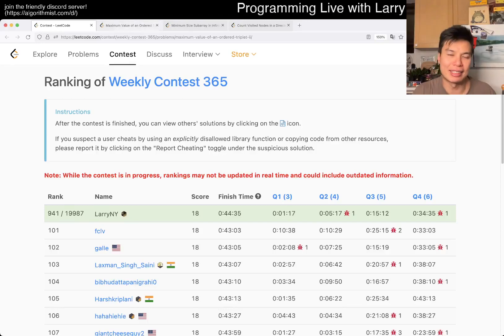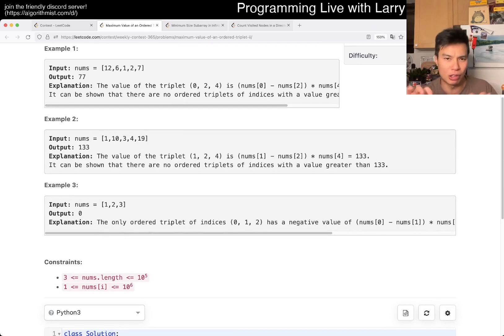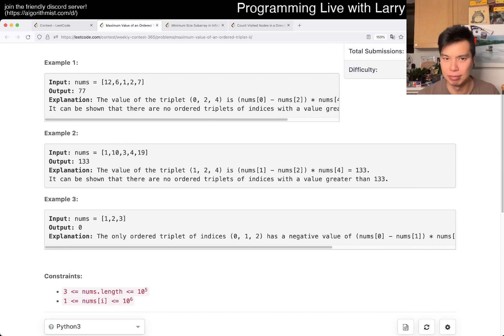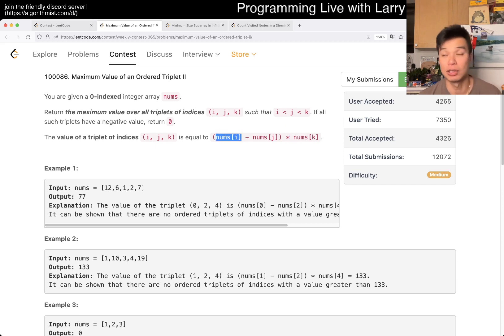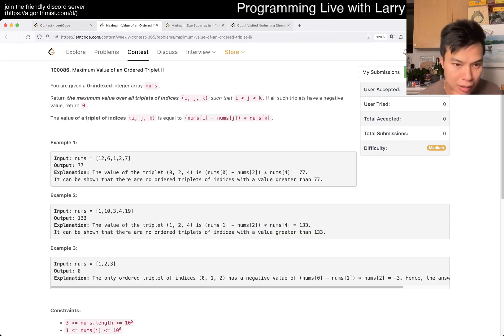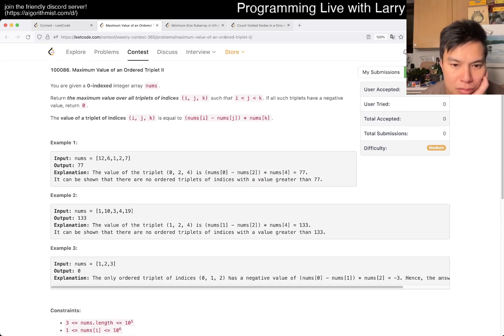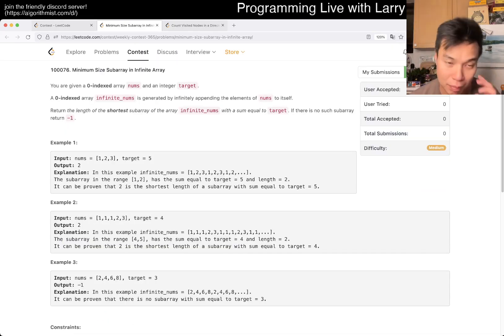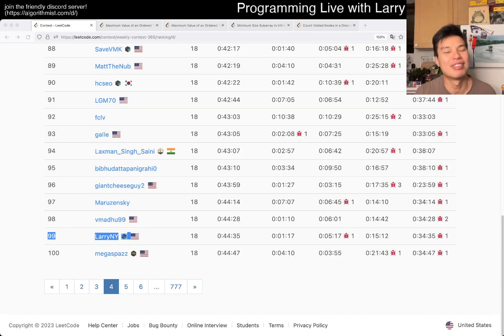2874. Maximum Value of an Ordered Triplet II (Leetcode Medium)